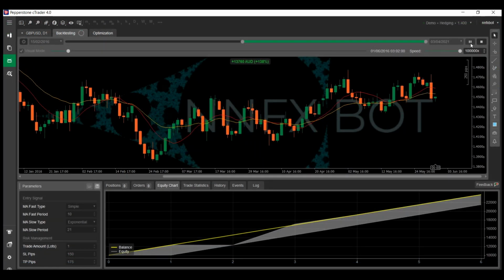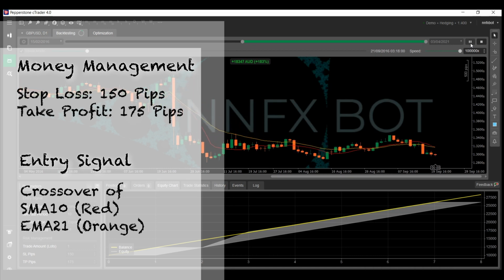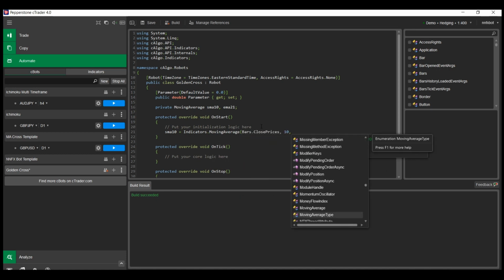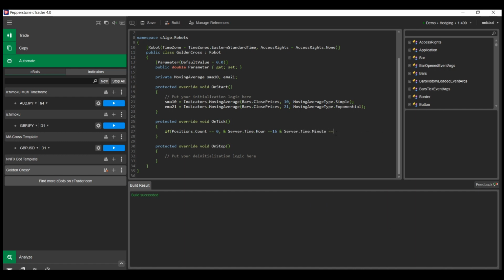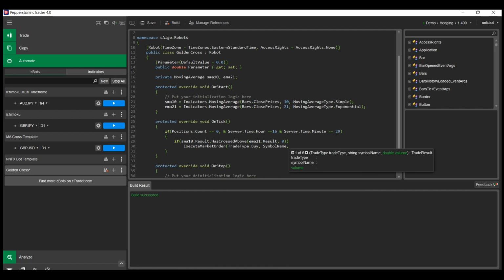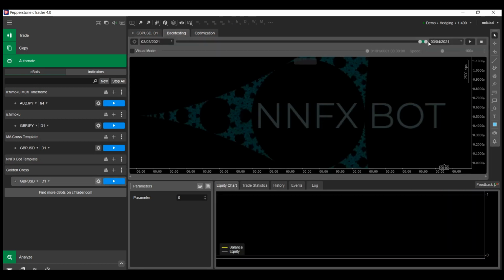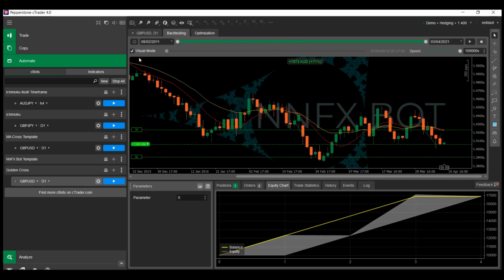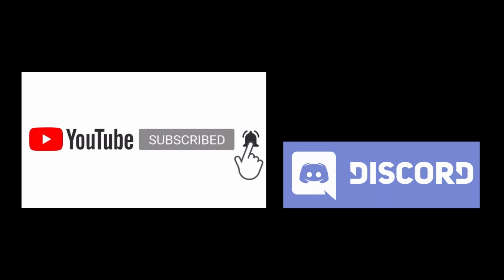EP1 - Golden Cross a simple and effective forex strategy fully automated in cTrader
In this series I will be sharing some simple forex trading strategies and showing you how to build a fully automated trading bot from scratch with only a few lines of code in ctrader.